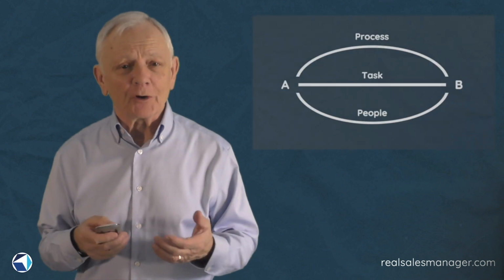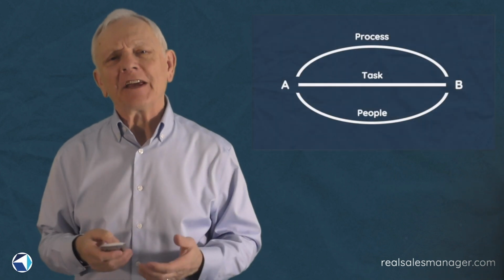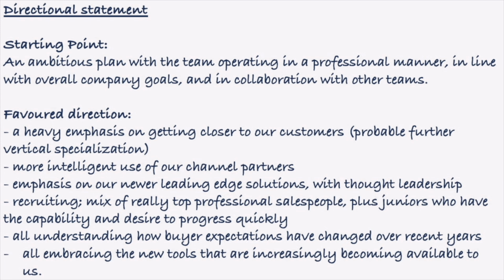158 Developing a Sales Plan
In this video tutorial we walk through the process of creating a sales plan, and use the planning process to create a "plan for a plan".

You can download the document referred to in the video at by going and searching for *document 158b* developing a sales plan.

*More*
At Real Sales Manager we are dedicated to helping aspiring, new developing and experienced sales managers. We have found that by far the best way to do this is through coaching, but this can be enhanced by training. We've produced these tutorials to complement any coaching that you are receiving, either from an in-house coach or one of our Accredited Coaches. Your coach will normally recommend either a series of tutorials, or specific ones to complete between coaching sessions.